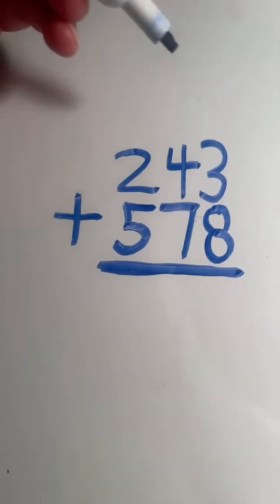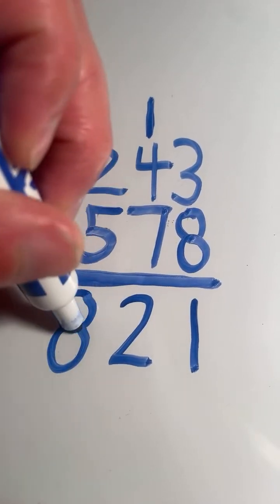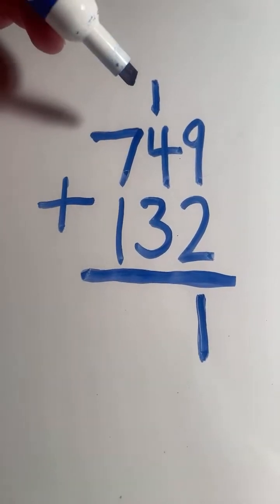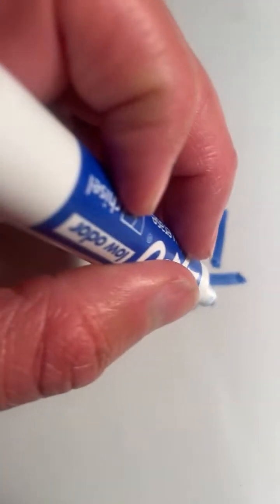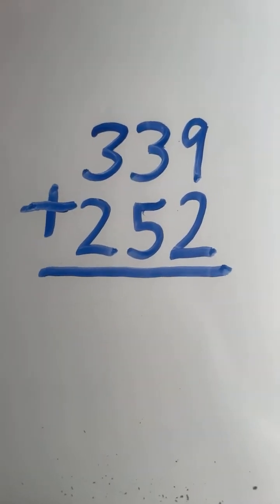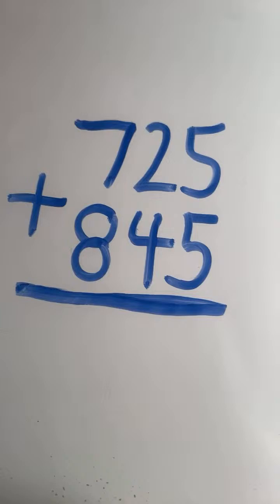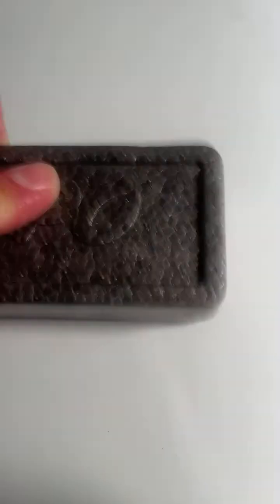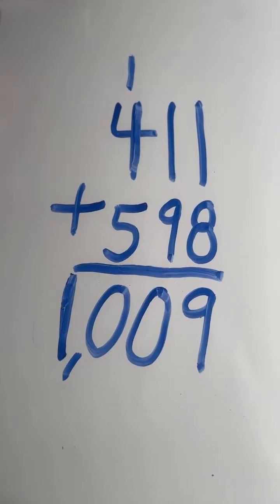Addition with Regrouping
Mr. Camilleri reviews how to solve multi-digit addition problems with regrouping!